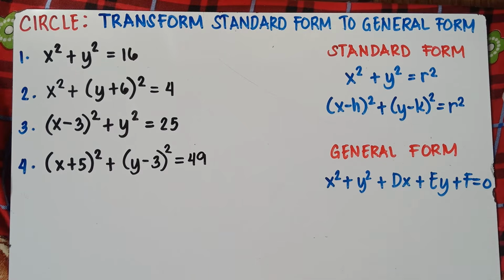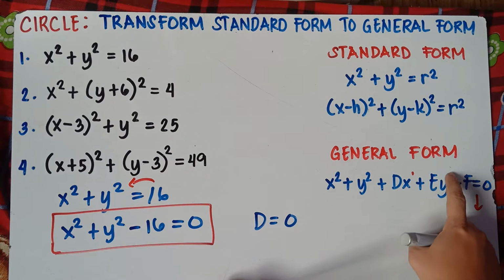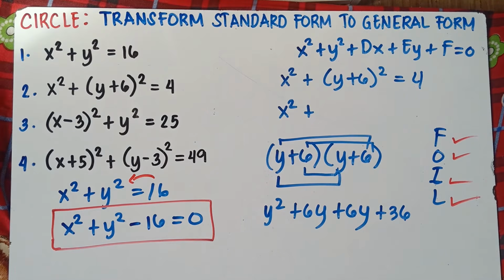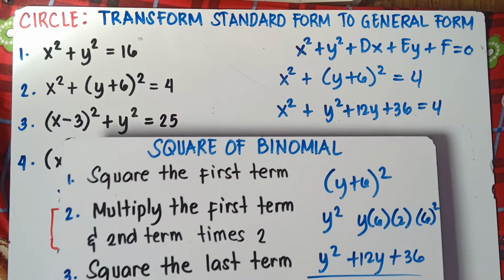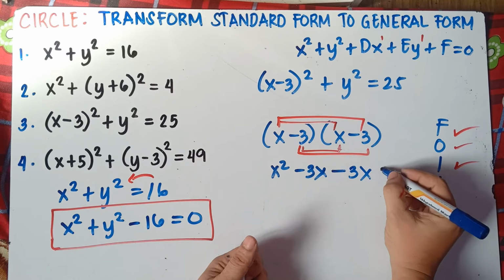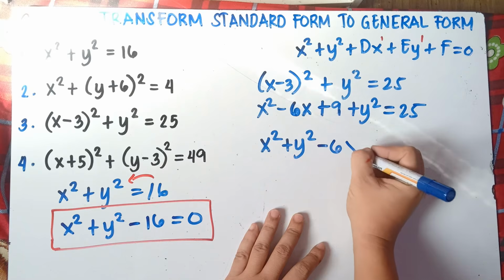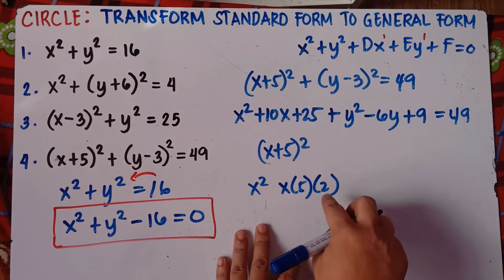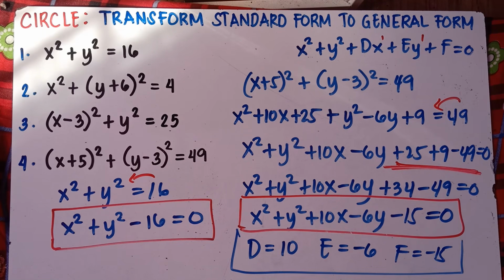Circle: Transforming Standard form to General Form | Finding the Value of D, E and F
Circle: Transforming General Equation to Standard Form and Graph | Grade10 Math| Part 1
Circle: Transforming General Equation to Standard Form and Graph | Grade10 Math| Part 2
Square of Binomial | Explain in Detailed
In this Video you will be able to Transform Standard form to General Form  of Equation of a Circle. This video also helps you to recall the FOIL method and the Square of Binomial. This video contains plenty of examples. Hope this video helps!
KEEP FIGHTING!